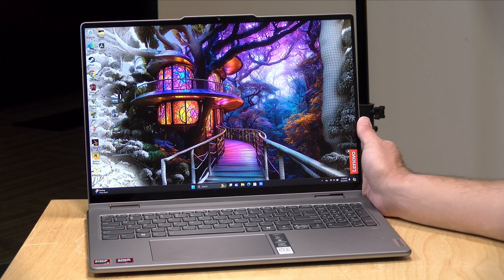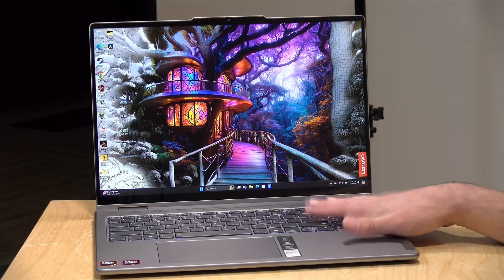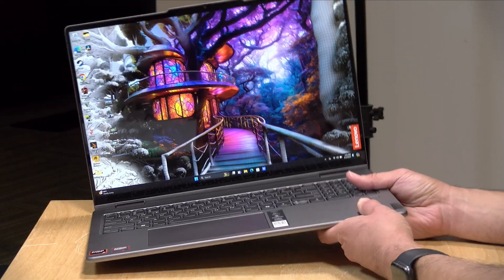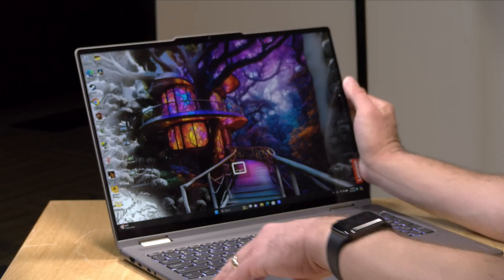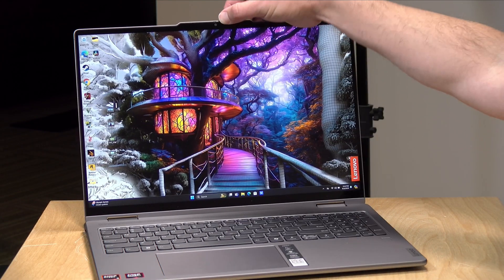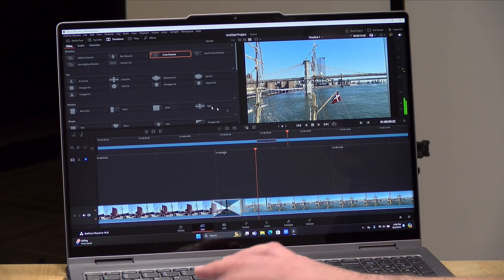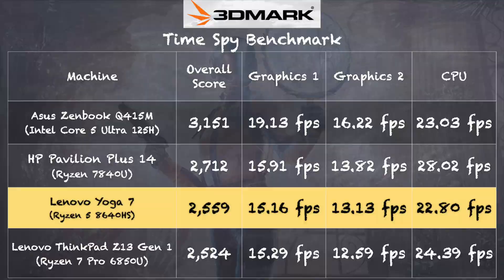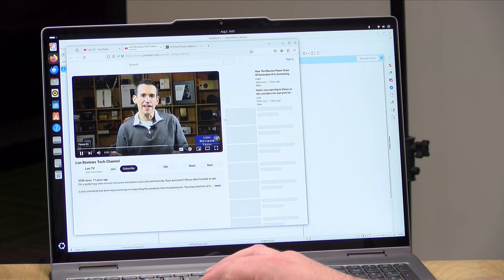Lenovo Yoga 7 16 Laptop Review - 16AHP9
VIDEO INDEX:
00:00 - Intro
00:44 - Yoga Design
01:31 - Display
02:16 - Processor & RAM
02:53 - Storage
03:02 - Weight
03:25 - Battery Life
03:56 - Keyboard & Trackpad
04:42 - Speakers
05:24 - Ports
06:53 - Webcam
07:18 - Web Browsing & Youtube
08:23 - Speedometer Benchmark
08:42 - Video Editing
09:17 - Gaming: Fortnite & GTA V
10:35 - 3DMark TimeSpy & Stress Test Benchmarks
11:34 - Fan Noise
11:47 - Linux
12:16 - Conclusion